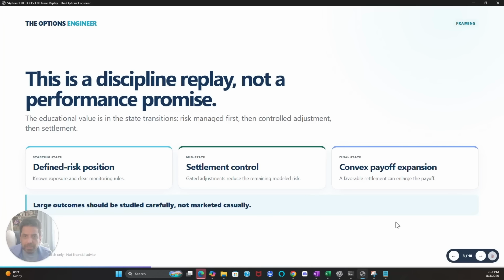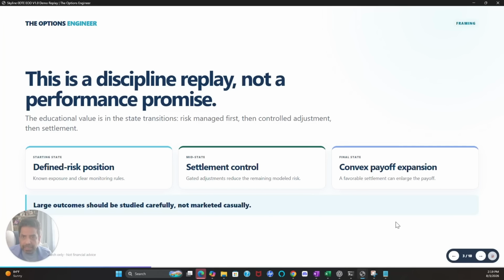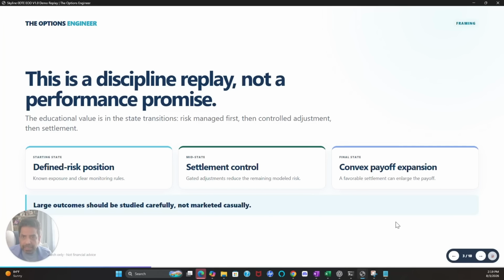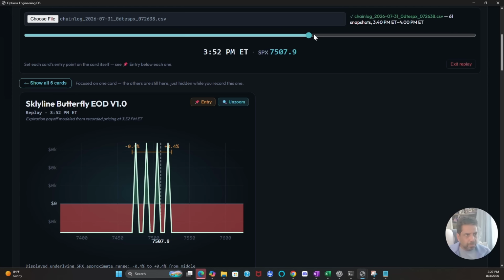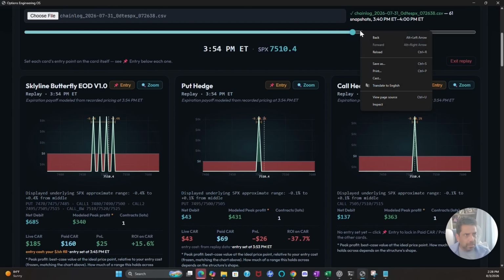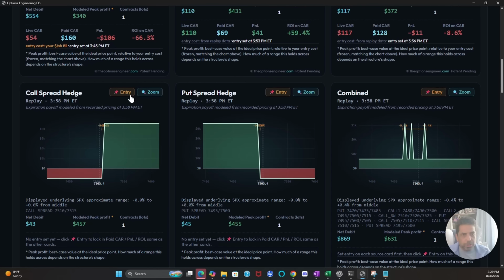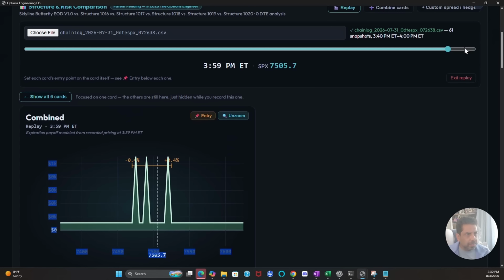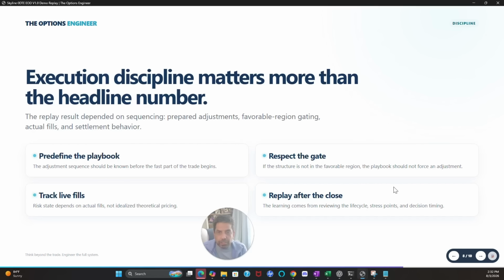SPX 0DTE End-of-Day Replay: Risk Managed to 400%+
How can an SPX 0DTE end-of-day trade move from defined risk, to zero modeled Capital at Risk, and then into a much larger convex payoff?

In this educational replay, I walk through Skyline 0DTE EOD V1.0, a fast-moving SPX options case study managed through a structured Options Engineering playbook.

The focus is not simply the final return. It is the engineering process:

Qualify the market setup
Open the defined-risk structure
Observe the payoff location
Apply adjustments only when the playbook conditions are met
Reduce settlement risk
Create a combined payoff with zero modeled CAR
Allow the position to settle according to the predefined lifecycle

In this specific example, a late SPX move from approximately 7505 to 7490 interacted favorably with the engineered payoff geometry, producing a return of more than 400% on the initial modeled CAR.

That is not an outcome that should be expected consistently. The late market move was favorable to this specific payoff map. A different settlement path, execution sequence, pricing environment, liquidity condition, or market regime could have produced a materially different result, including a loss.

The broader lesson is that defined-risk options structures can be researched and managed across multiple time horizons—from multi-DTE deployments to fast-moving end-of-day applications—but the setup criteria, adjustment logic, execution discipline, and settlement playbook must be clearly defined in advance.

This video is an educational case study in:

SPX 0DTE options
Capital at Risk
Payoff geometry
Risk-managed adjustments
Convexity
End-of-day settlement
Options Engineering workflows
Replay and continuous improvement

Thoughtful feedback helps support future educational research, replays, and Options Engineering case studies.

Important disclosure

This video is for educational and research purposes only. It is not financial, investment, legal, or tax advice and is not a recommendation or solicitation to buy, sell, or hold any security or options contract.

The example reflects one specific historical trade and replay. Results are not typical, guaranteed, or necessarily repeatable. Options involve substantial risk, are not suitable for all investors, and may result in the loss of the full amount committed to a defined-risk position. Modeled